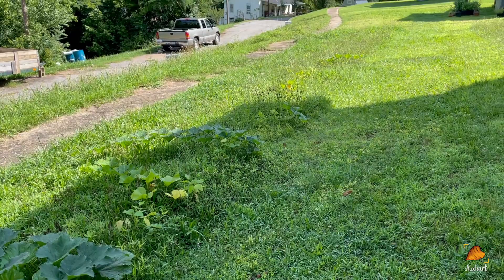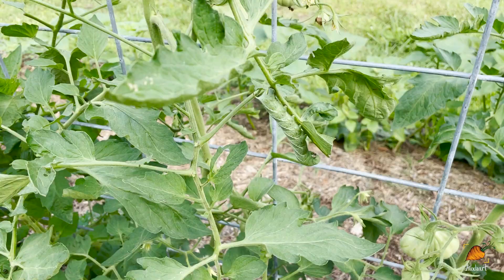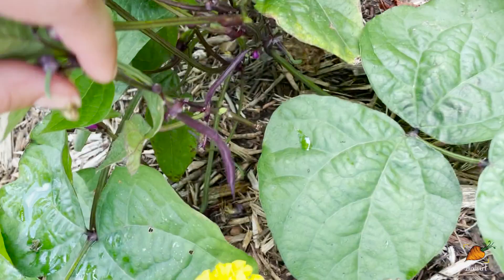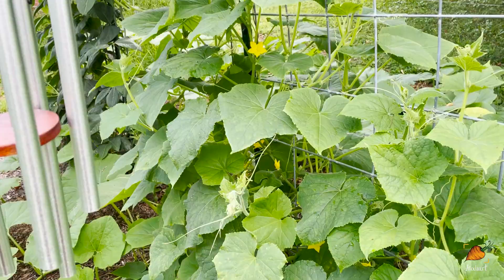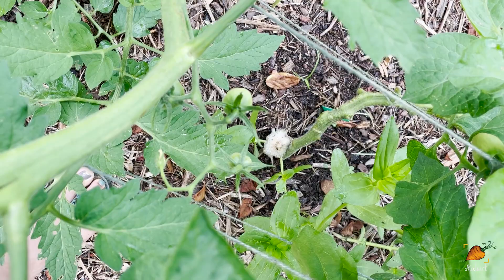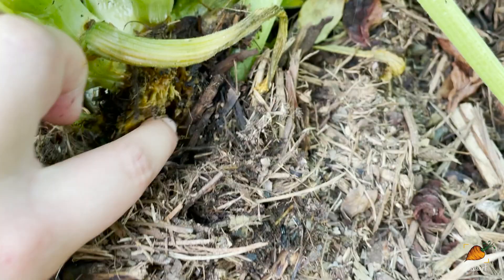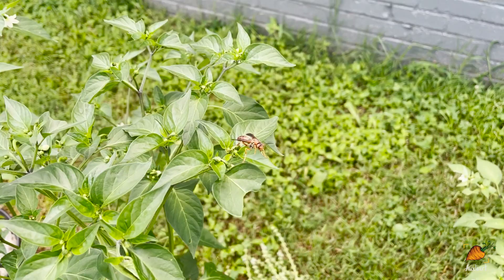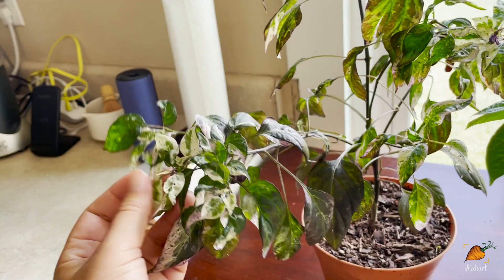Weekly Garden Tour (baby vegetables everywhere!) | WEEK 6, 2021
I know I say this every time, but the garden has grown so much since you last saw it!